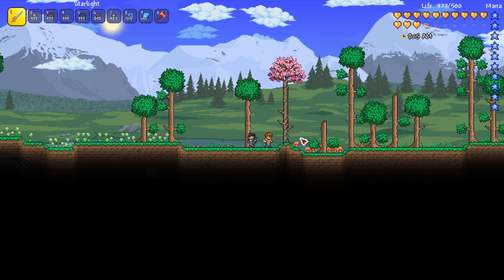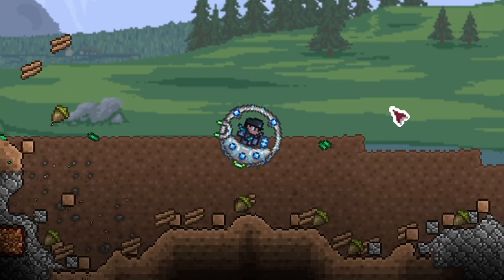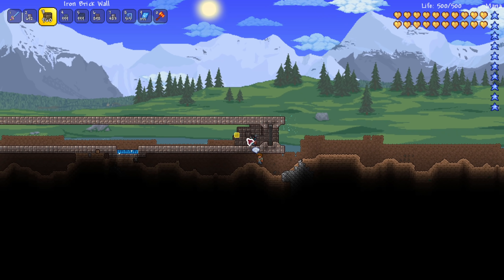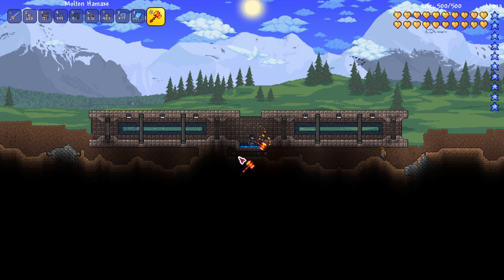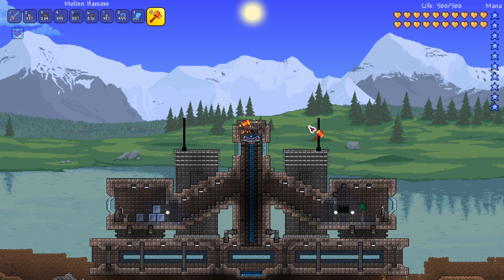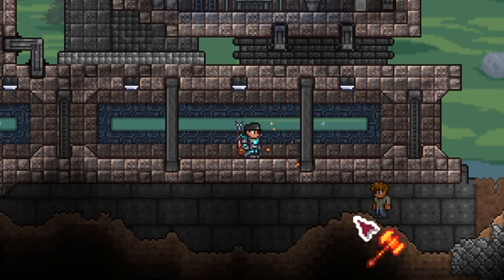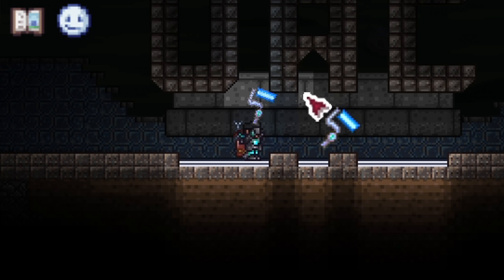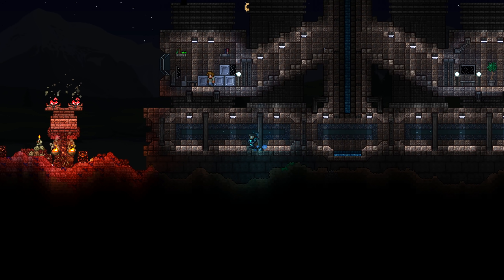Illuminant Paint is Amazing! - A Timelapse | Terraria Journey's End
Here is a timelapse and "speedbuild" of a heavily-Doom-inspired dark techbase using some materials newly-added in Terraria 1.4 Journey's End: Iron Bricks and Illuminant Paint, which can be used to make interesting lighting effects in your builds!

Artist: Drake Stafford
Track: FADED

Artist: Evan Schaeffer
Track: Sisyphus